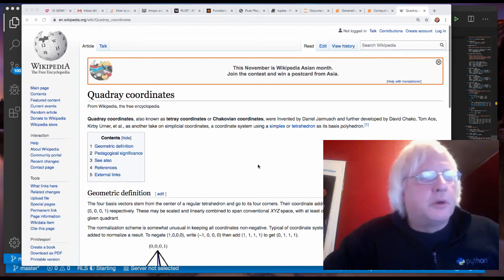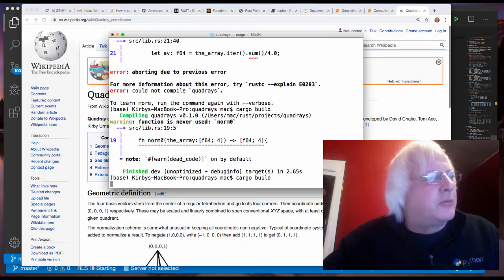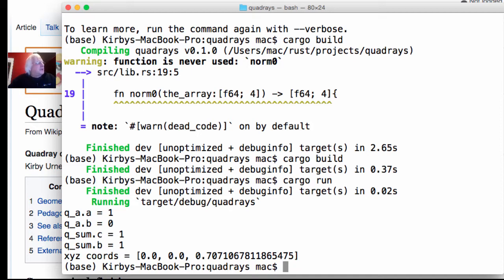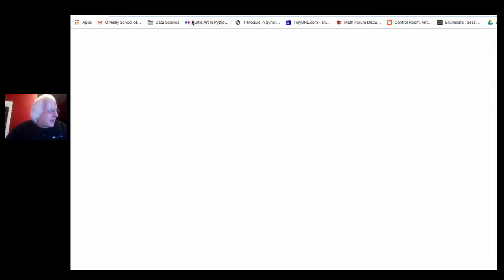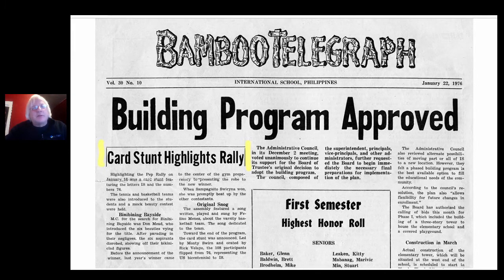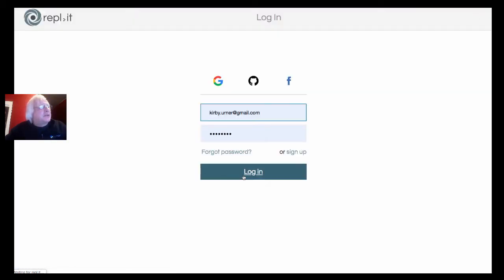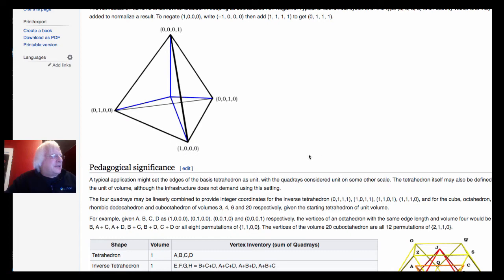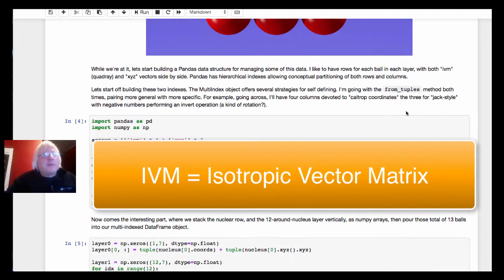The IVM (a space frame) Meets Rust (a language)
I tend to reimplement a simple vector based language game, called Quadrays, in whatever computer language I'm learning.